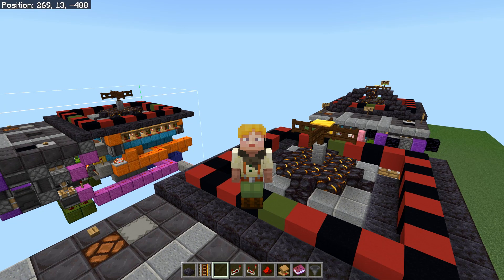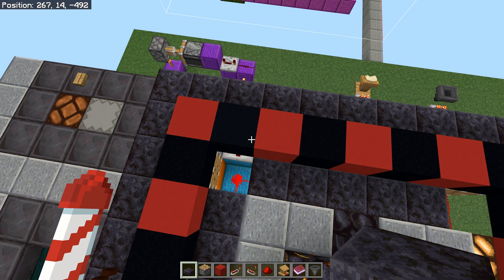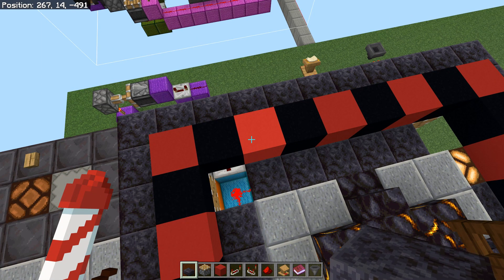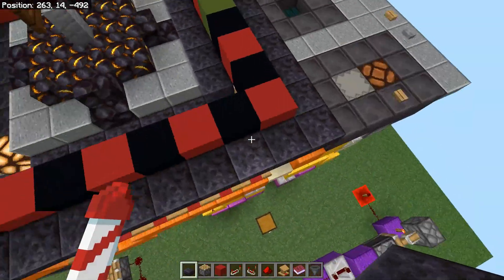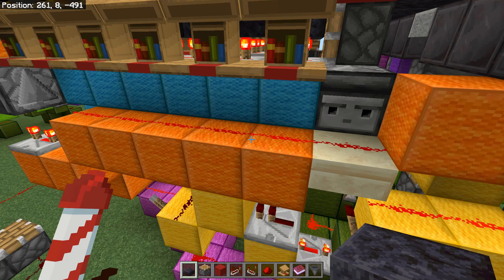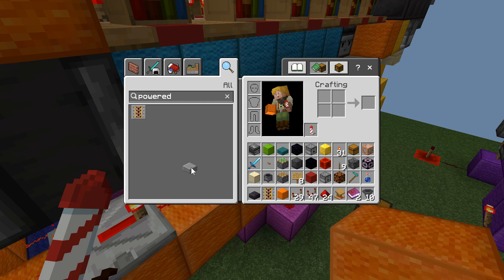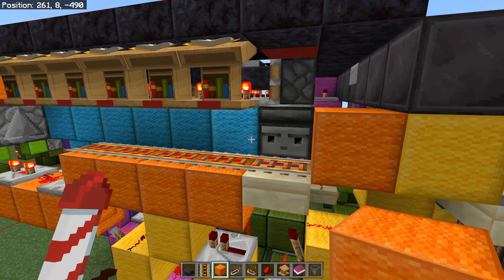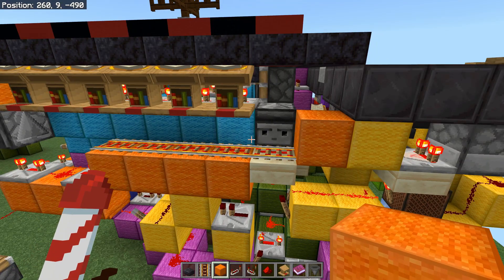Redstone Bug Issue For Update 1.21.60 | Minecraft Win 10, PE - Bedrock Edition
With this newest 1.21.60 update for Minecraft there seems to be a redstone bug that affects redstone lines / redstone dust, which causes a flicker or pulse that can trigger observers and redstone lamps . . . and probably other components. So, this video is just to make you aware of the issue. Hopefully the bug will be fixed soon and your machines will go back to working as they should.